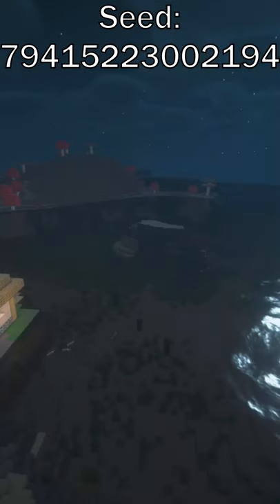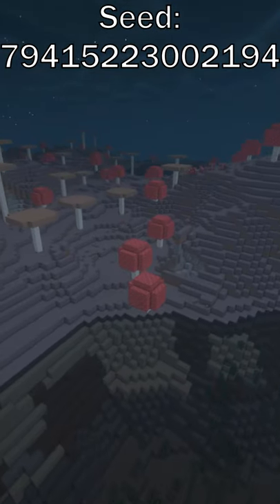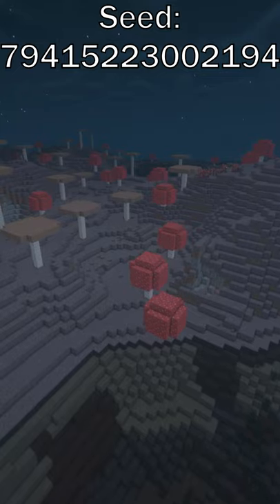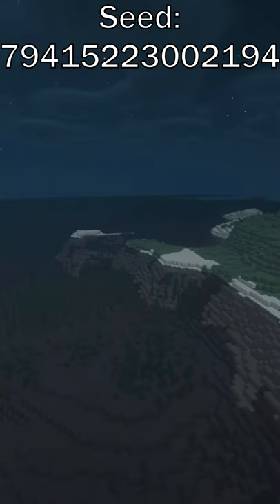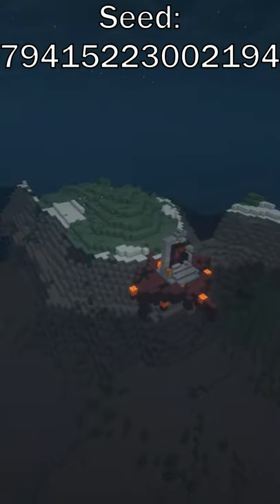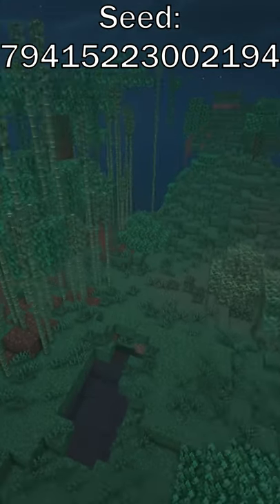Mushroom Island Village Spawn - Seed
Showing off a pretty cool a Minecraft seed for you to use in your survival, creative, or SMP worlds. It has a village spawn right next to a mushroom island, and that's not all! There's even a jungle just south of it!

This seeds works for all the current  Java versions and should work for 1.17, The Caves and Cliffs Update

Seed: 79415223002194